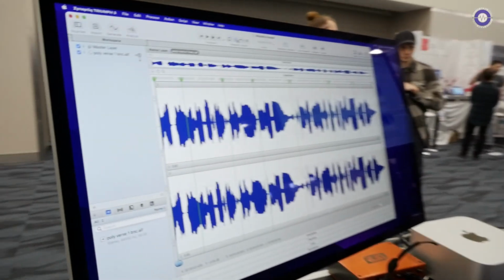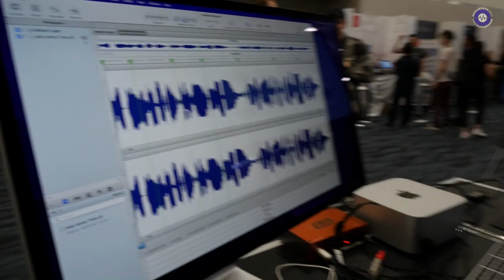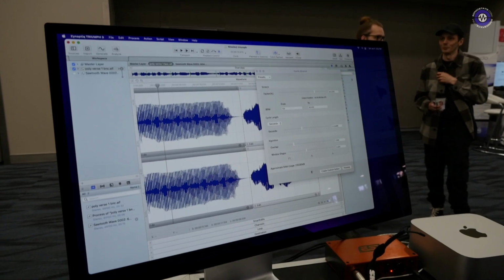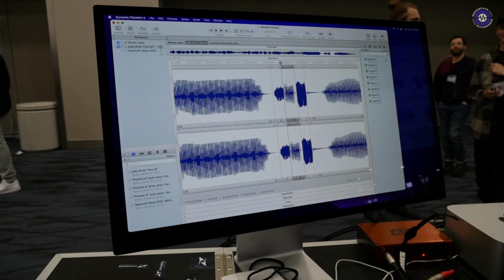NAMM 2022 Zynaptiq Triumph V3 Advanced Sample Editor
Denis from Zynaptiq showed us Version 3 of their Mac only Sample editor which is squarely aimed at sound design. It incorporates features from their Orange Vocoder and some extremely advanced time stretch algorithms.

Triumph is a multi-track/-layer, multi-channel audio editor for macOS, featuring advanced scripting, AudioUnits support, Red Book and DDP CD Authoring, Final Cut Pro X XML interchange format support, Source/Destination audio editing, a unique & patented workflow featuring audio layers, and more.

Triumph v3 will be available  in July as part of the Mac Applications Bundle (M1 native) pricing TBC